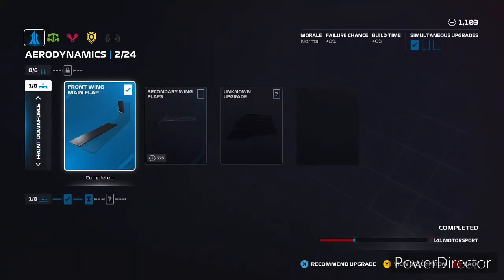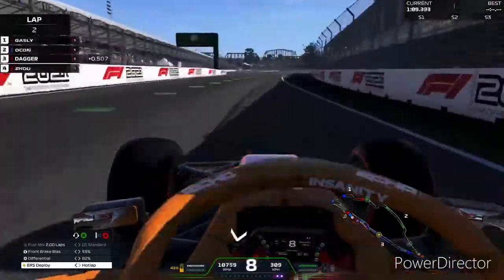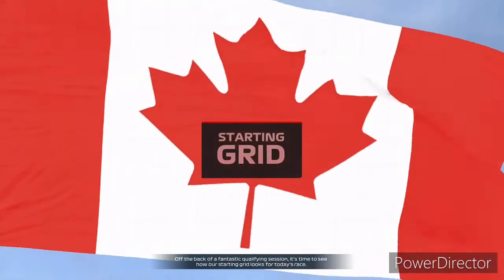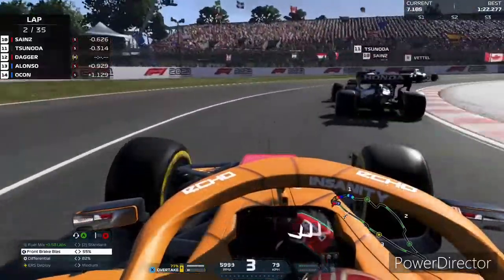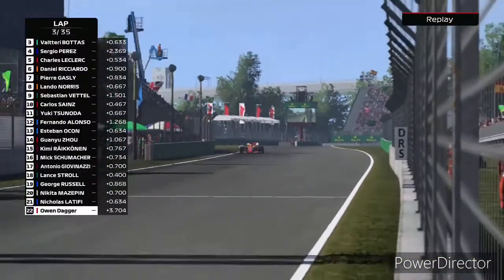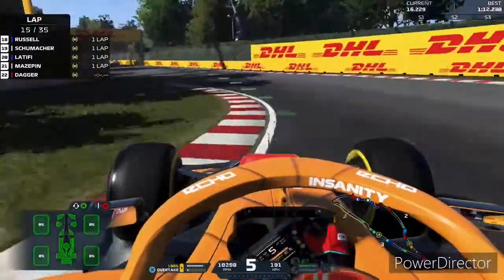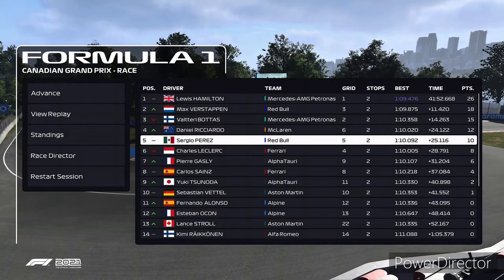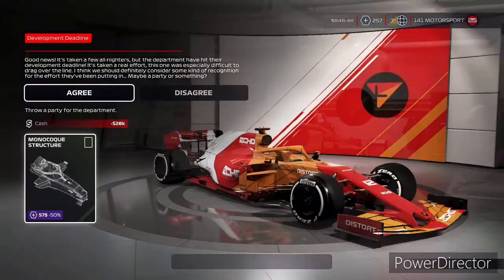F1 2021 My Team Career Mode Part 5 - WORST LUCK I HAVE HAD IN A RACE ( Canada 102 AI)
It wasn't the best race I have had in this career mode so far in season 1

Timestamps:
Intro: 0:00
Practice: 3:32
Quali: 5:28
Pre-Race: 8:51
Race: 13:38
Post-Race Admin: 30:34